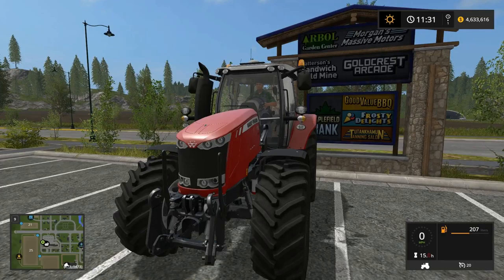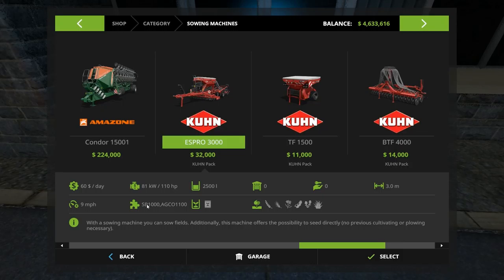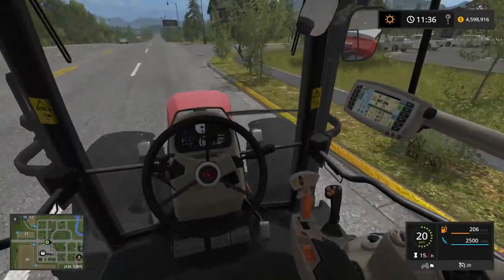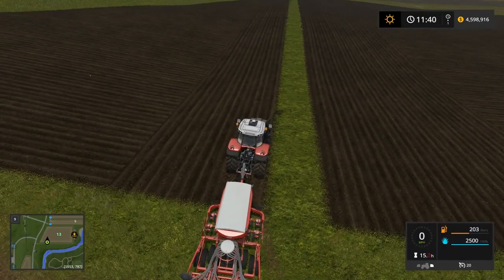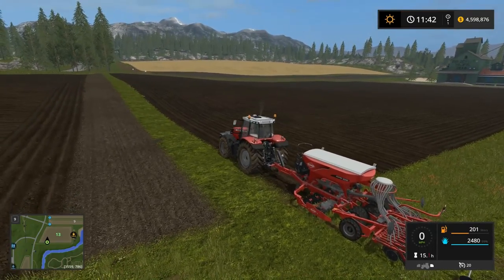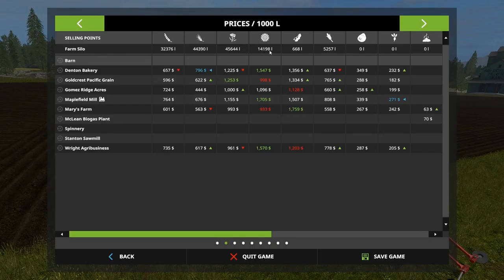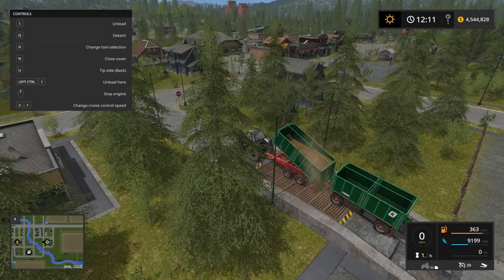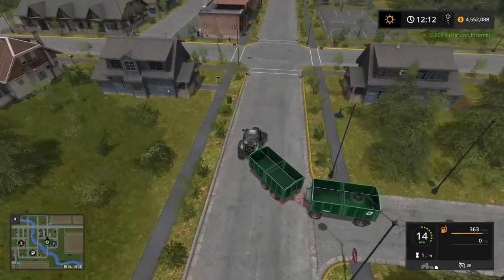Farming Simulator 17 Goldcrest Valley Ep 52 (w/ Kuhn Equipment Pack DLC)